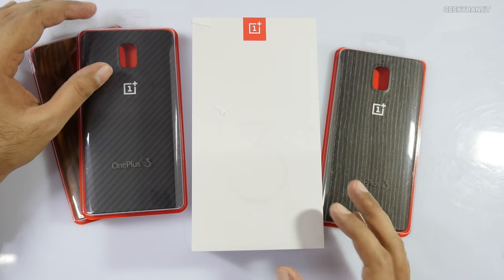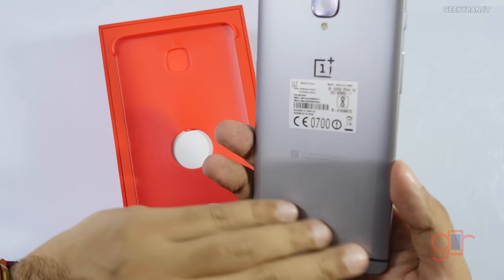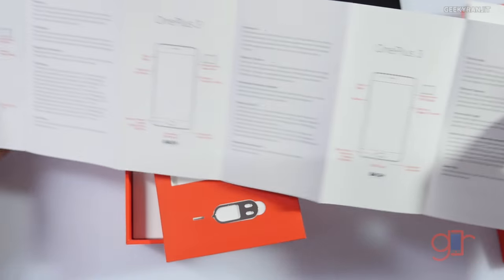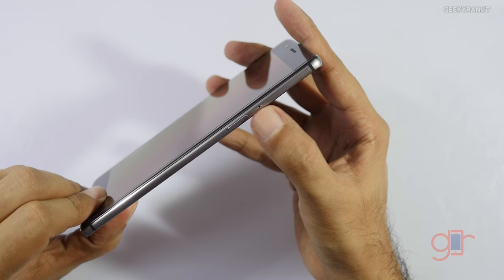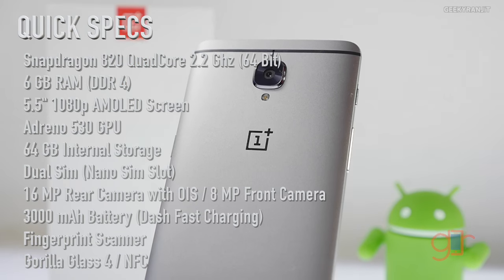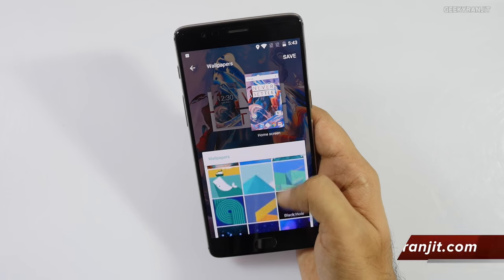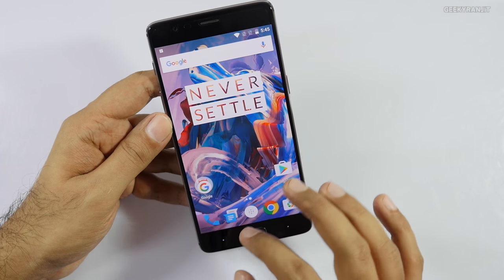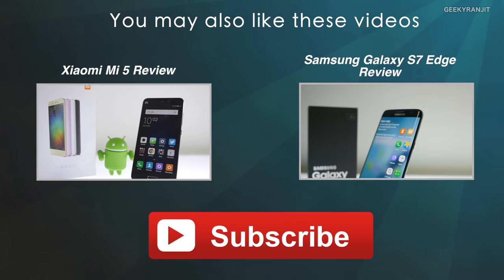OnePlus 3 (6GB RAM) Unboxing & Hands On Overview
OnePlus 3 Smartphone Unboxing & Hands On overview the OP3 is powered by the Snapdragon 820 SOC it has 6GB RAM 64GB of internal storage the screen is a 5.5" AMOLED 1080p screen moving to camera it has a 16MP rear / 8MP front facing camera it also comes with a new fast charger called Dash charger.

OnePlus 3 is sold in India via Amazon